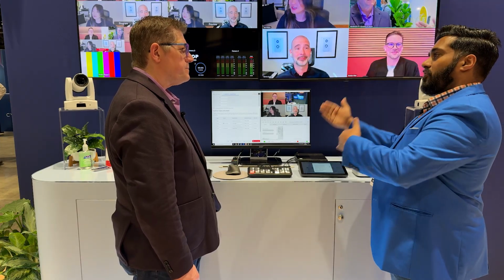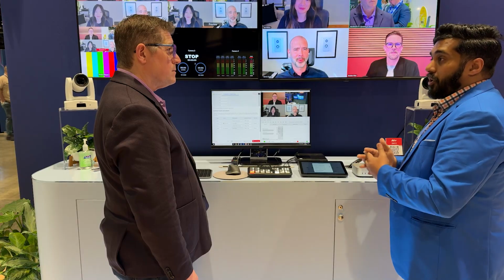Seamless AV Integration? Zoom’s Got It Covered!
At Enterprise Connect 2025, AVNation's Tim Albright chatted with Frank Padikkala, Senior Technical Sales Architect at Zoom, to explore the game-changing Zoom Spaces. Frank dives into how Zoom is revolutionizing AV integration with custom AV solutions, seamlessly bridging Zoom Rooms with SDI, NDI, and Dante for high-end production environments. From training rooms to auditoriums, discover how Zoom is enhancing AV-over-IP workflows without disrupting existing setups.
for more coverage from Enterprise Connect 2025!

Get all of our shows, stories and more on AVNation.TV